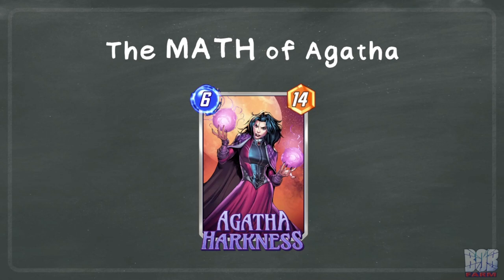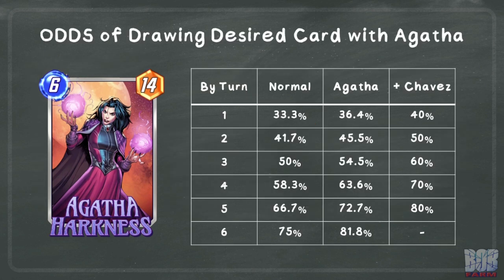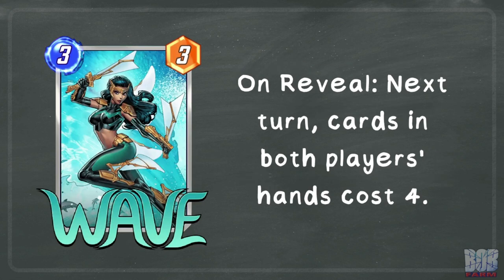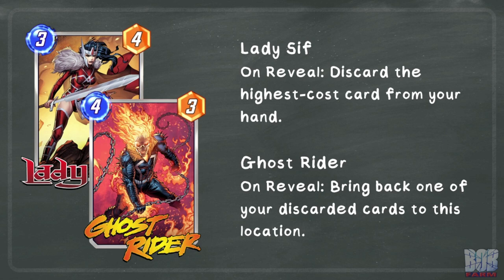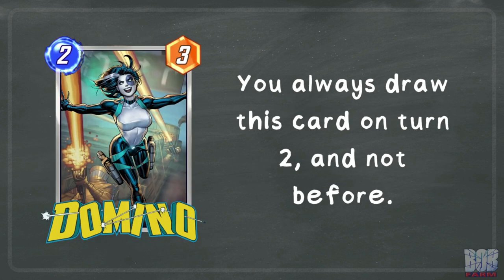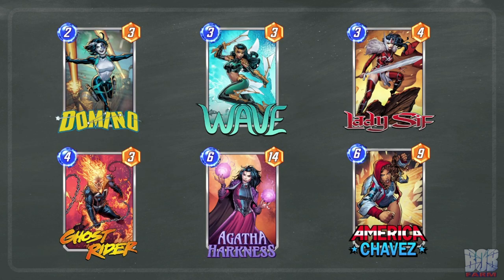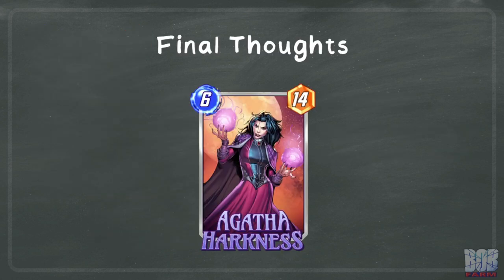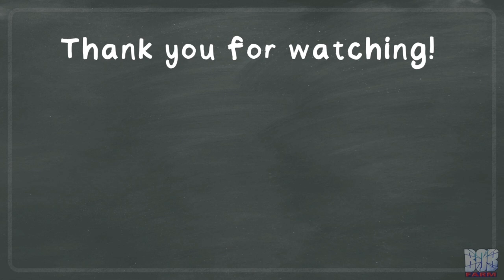The MATH of Agatha (and how to play her) - Marvel Snap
In this video we will go over some of the math surrounding Agatha and her unique effect. Is she playable, and how much does she improve consistency? I hope this video is helpful!